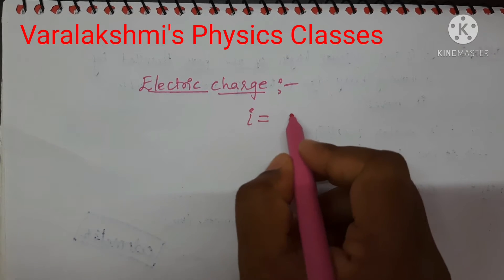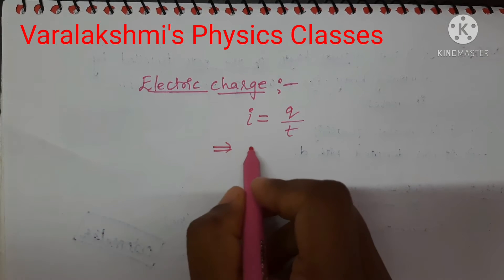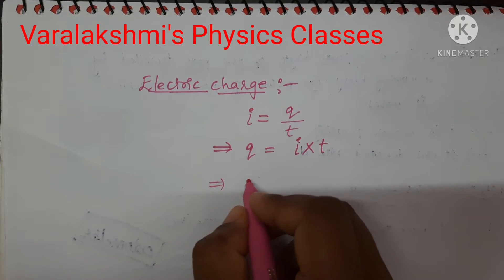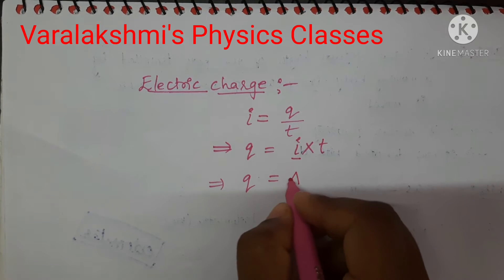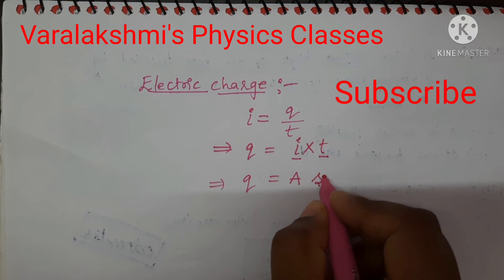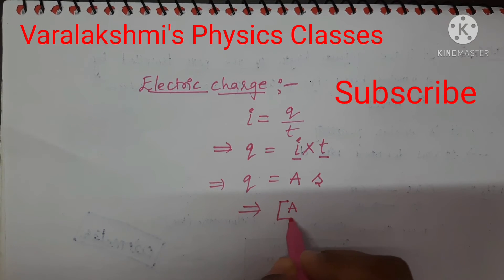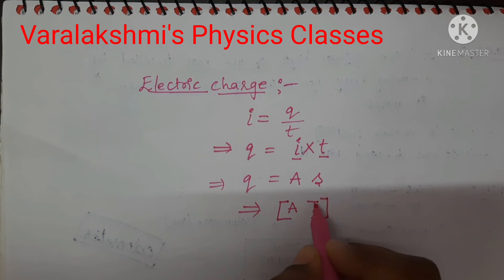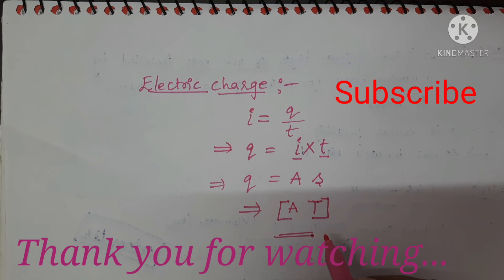Dimensional formula of Electric charge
dimensions of Electric charge